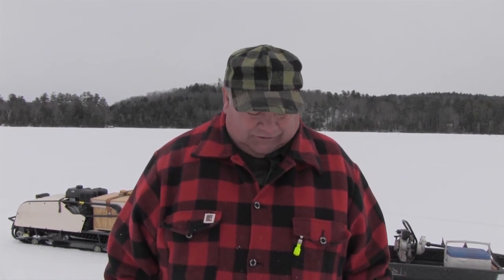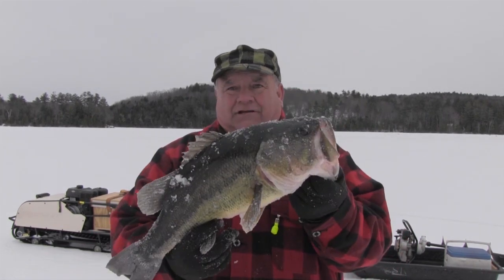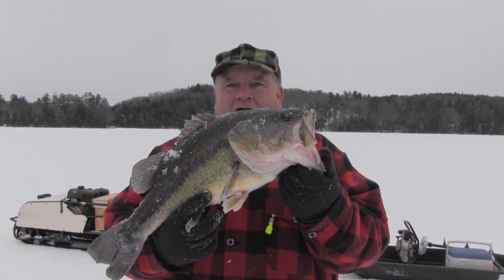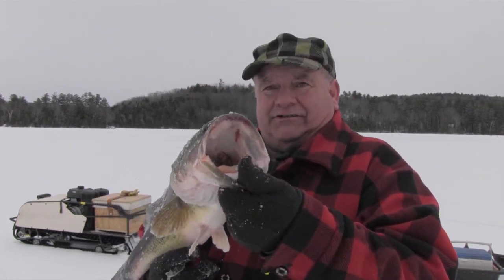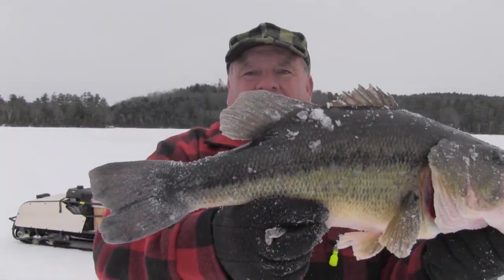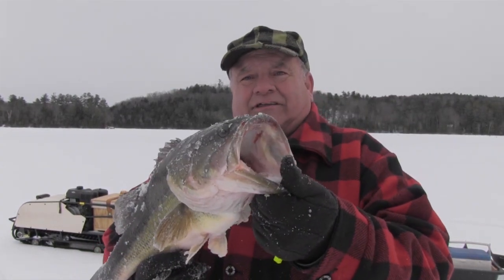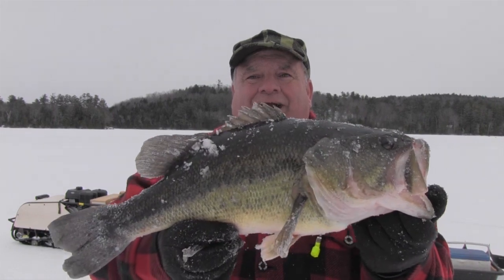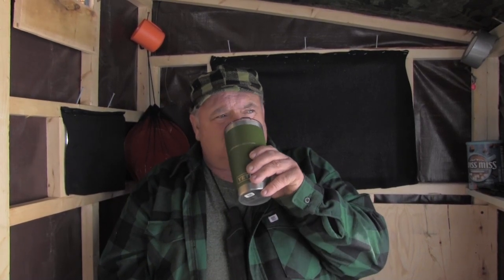Let's Talk Cabin #6 The Great State Of Maine @ The Rustic Log Cabin Deer Hunting Camp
Welcome to The Rustic Log Cabin Deer Hunting Camp. This channel is all about the GREAT OUTDOORS off grid lifestyle of a woodsman in Northern Maine located in the United States:

Be a part of skills and long forgotten tricks and tips of the old OFF GRID Woodsman; Many things that will help you to survive in the great outdoors; Old school skills for beginners and seasoned sportsmen; Deer hunting tips, fishing, scouting, hiking tips of the trade; real prepping skills; Off the grid common sense living skills; and Easy old school woodsmen tricks and tips for winter survival situations.

New East Grand Woodsman YouTube videos are launched EVERY Wednesday and Sunday morning.